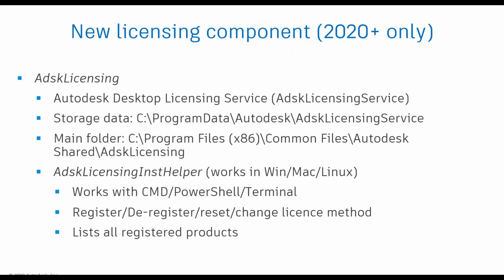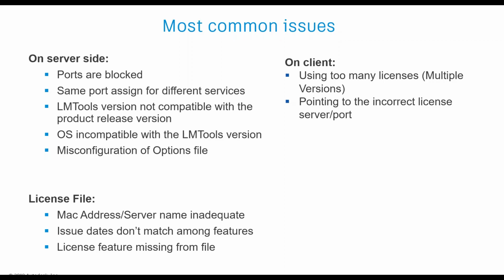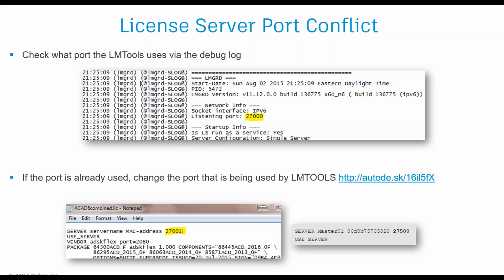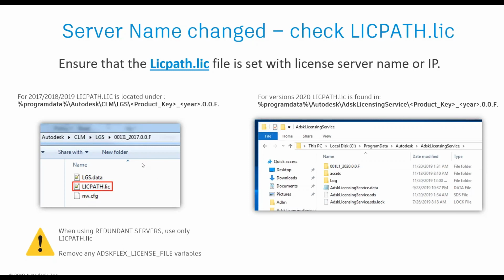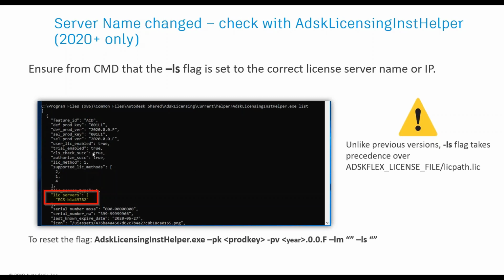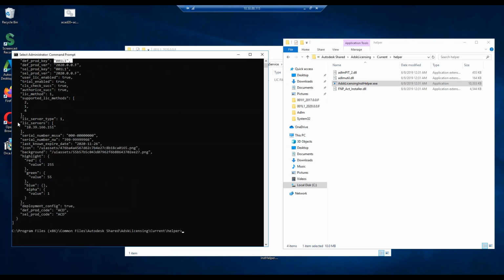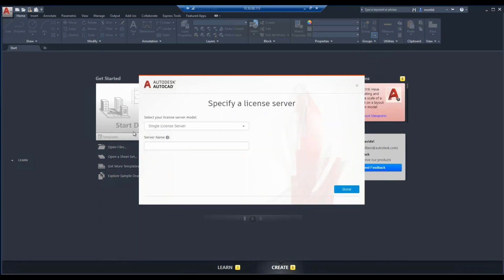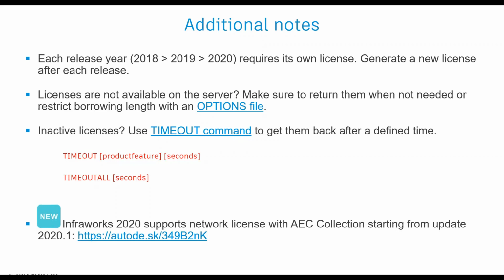Up and Ready Webinar | Network Licensing Troubleshooting in versions 2020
This is a recording of the Up and Ready Webinar "Network Licensing Troubleshooting in versions 2020" held on Tuesday, November 26th, 10:00 am CET.

This session focuses on how to troubleshoot network license issues with versions 2020.

Do you want to join us for our next Live Webinar?